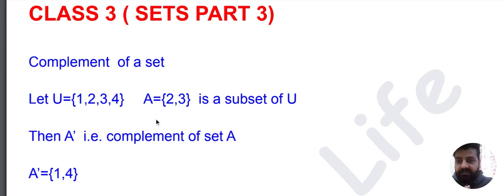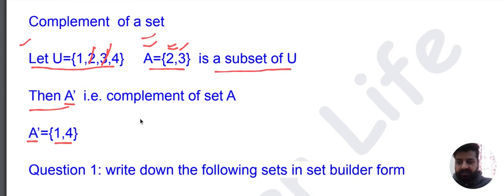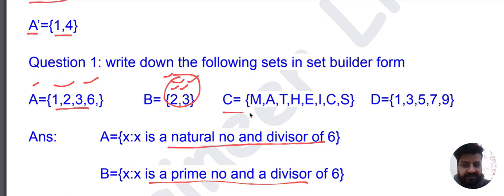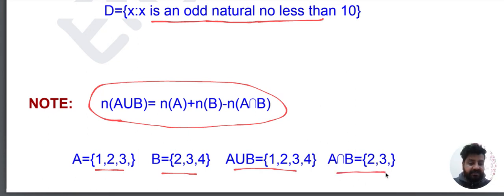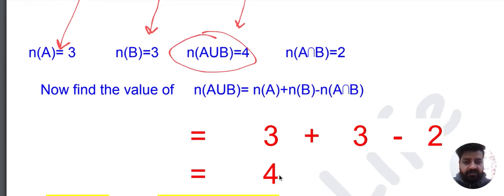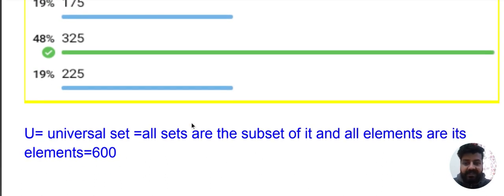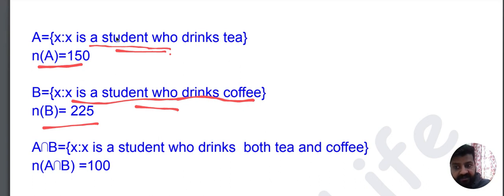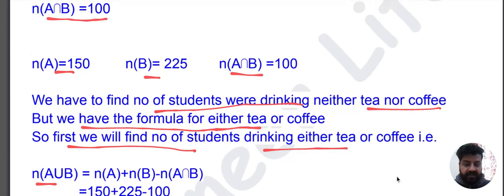NTRO /AAI ATC JE MATHEMATICS CLASS-3 (SETS)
airport authority of india atc exam
syllabus
airport authority of india
recruitment 2022
recruitment 2023
airport authority of india physics
airport authority of india aai
graduate diploma and iti
apprentice online form 2022
recruitment 2022 syllabus
recruitment 2020
airport authority of india previous
year question papers
recruitment 2022
Abhijeet Acharya:
ntro technical assistant job profile
ntro technical assistant cut off
ntro technical assistant syllabus
2022

ntro syllabus
ntro syllabus 2022
ntro syllabus for technical
assistant
ntro syllabus for computer
science
ntro syllabus 2023
ntro aviator syllabus
ntro ece syllabus
ntro electronics syllabus
ntro recruitment syllabus
ntro cse syllabus